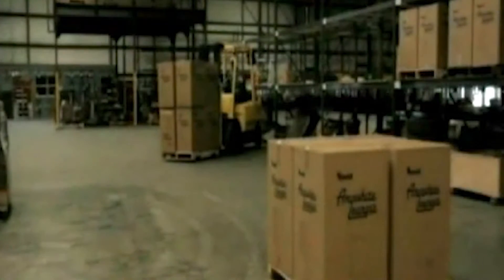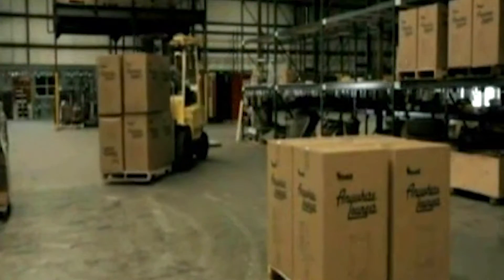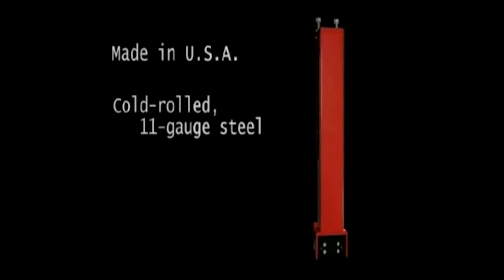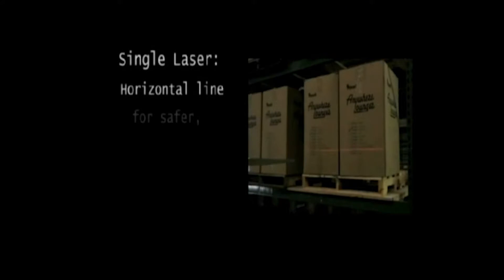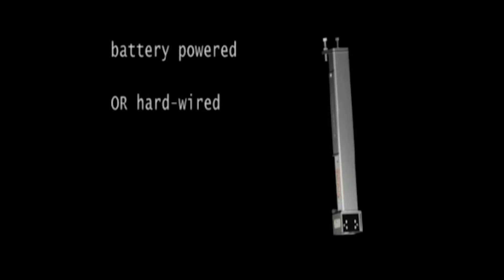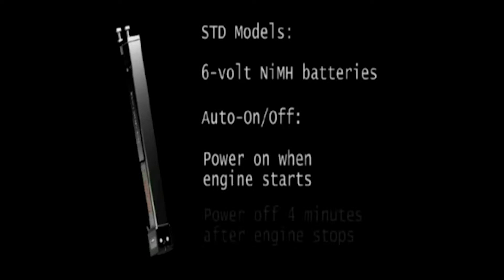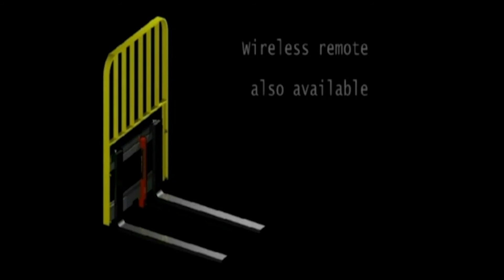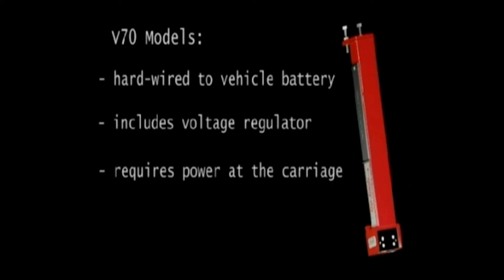Tine-Guide Forklift Laser Guidance Systems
The Tine-Guide Forklift Laser Guidance System is designed to assist forklift operators with fork placement by projecting a dot or line laser on the pallet. The laser marks the spot where the forks will hit, helping to control product damage, increase productivity, and create a safer work environment.